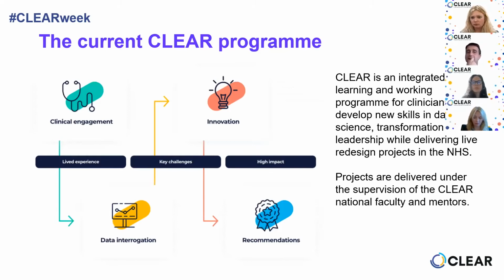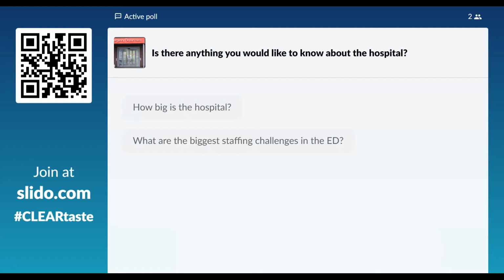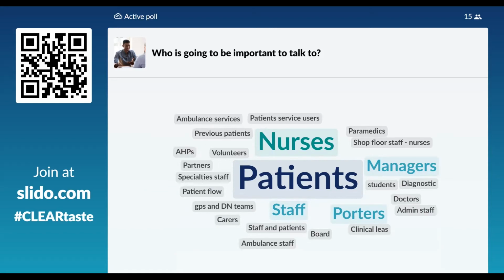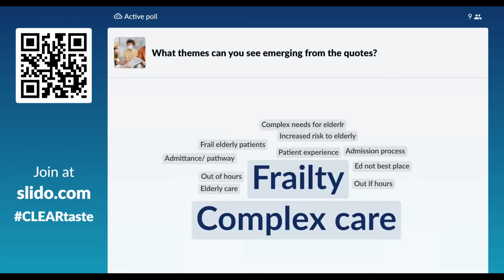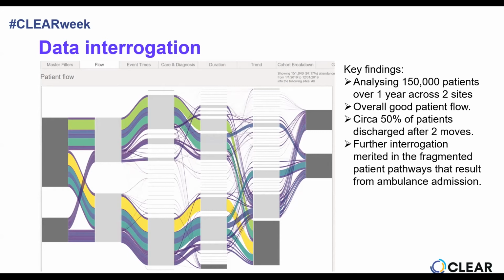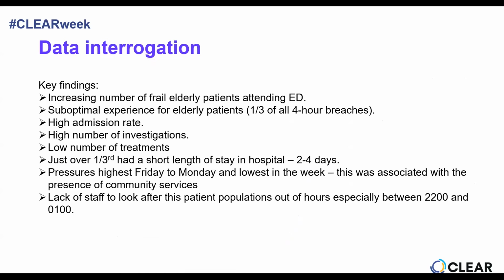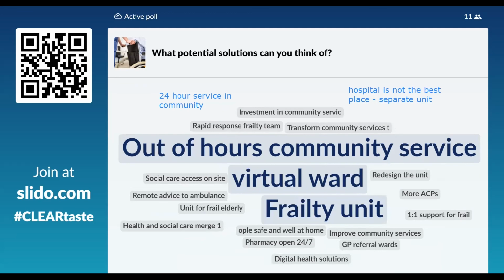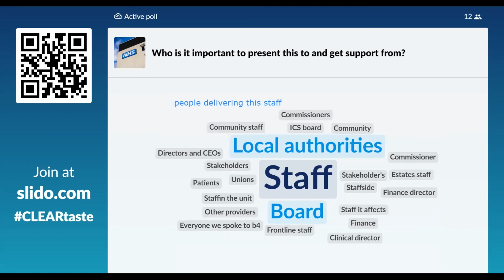CLEAR: A taste of CLEAR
This session was run as part of CLEAR week.

Have you got an appetite for bringing about real, beneficial change to healthcare systems? Tantalise your transformation tastebuds with a session introducing the National CLEAR Programme and the unique methodology that has empowered clinicians across the country to perform and deliver activity and workforce redesign work.

Hear from Dr John Jeans, National Lead for the Programme and Dr Alexandra Monkhouse, Director of Delivery, as they talk through the recipe for success, including what makes CLEAR different to other initiatives, the methodology in place to enable change and what CLEAR could mean for your organisation – whetted your appetite?